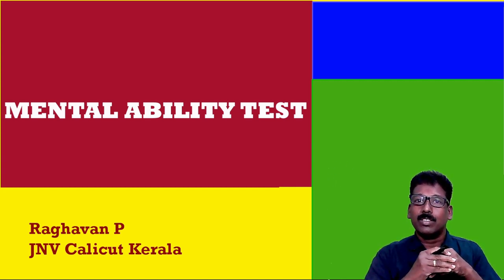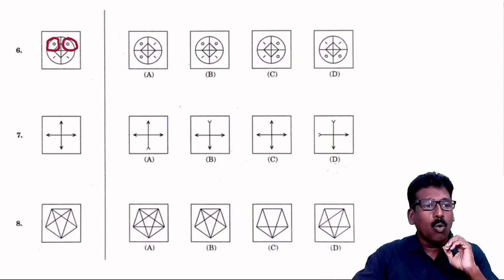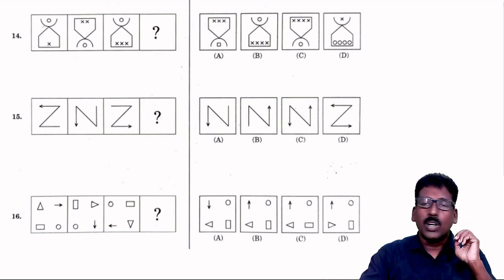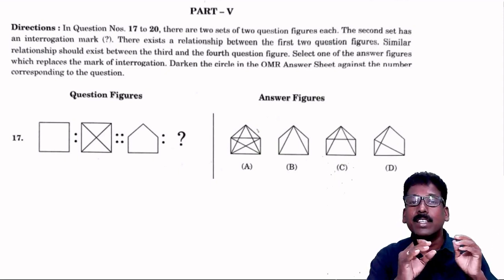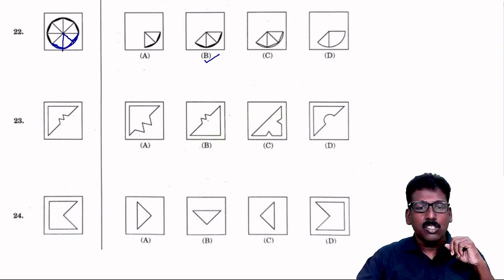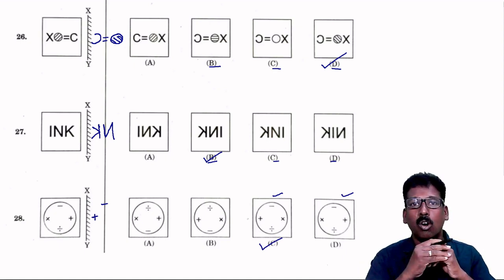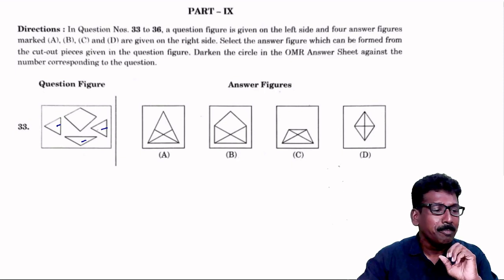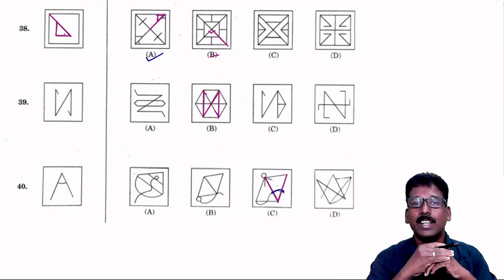MENTAL ABILITY TEST for JAWAHAR NAVODAYA SELECTION TEST 2023 emaths by Raghavan